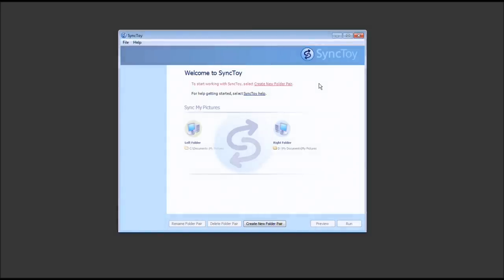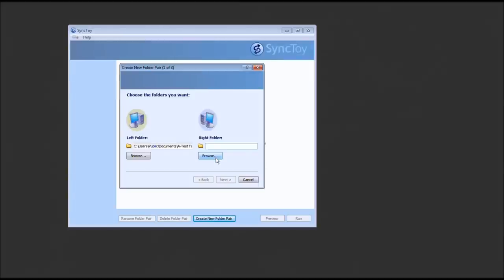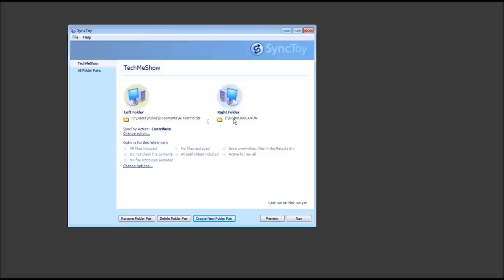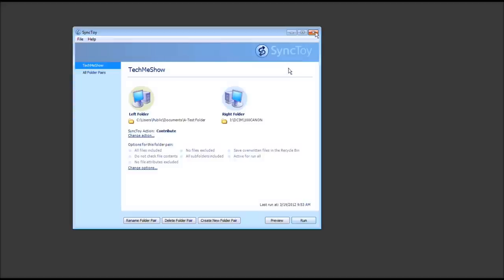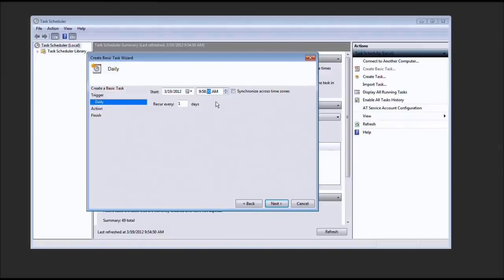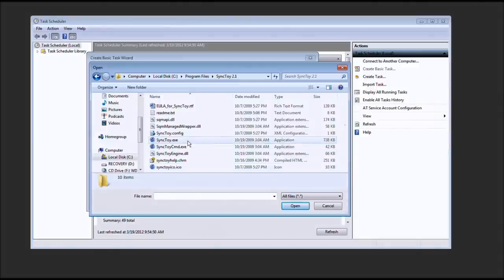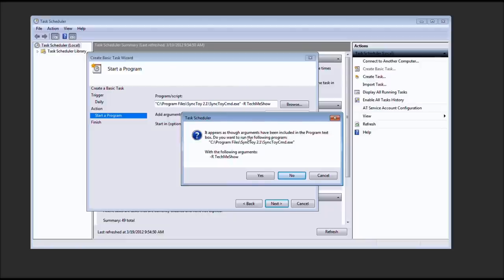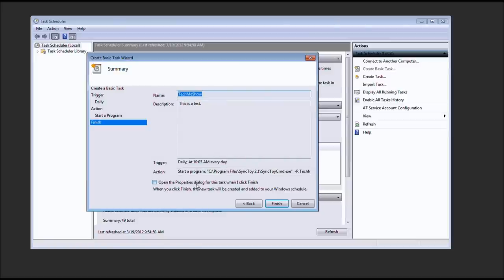Copy, Backup, Sync and Schedule Tasks FREELY with SyncToy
Today we show you how you can Copy, Backup or Synchronize specific files, folders/directories or even Network Attached to Physically Attached Media... With a few clicks of your mouse!

Also... Don't lose those projects, documents, or even timeless photos by not scheduling SyncToy to constantly update at your specified time-frame as we teach you the "Basic Task" option to make Windows work for you in the background basically as a "Service" so that your files will always be copied.